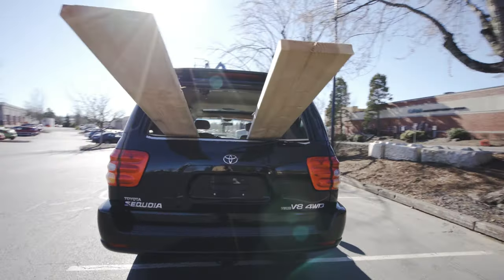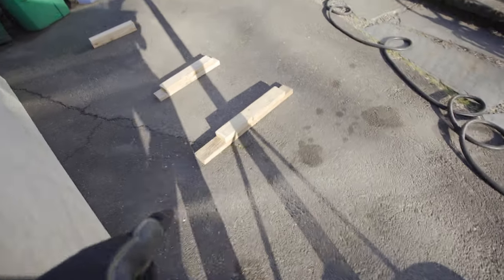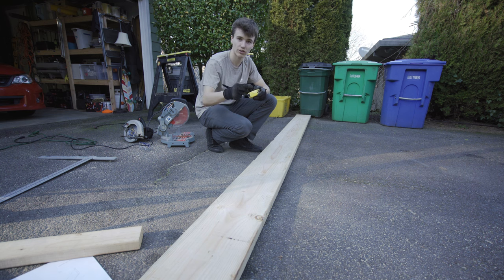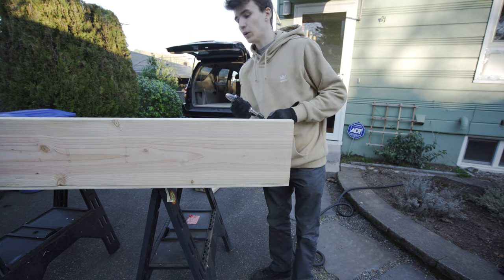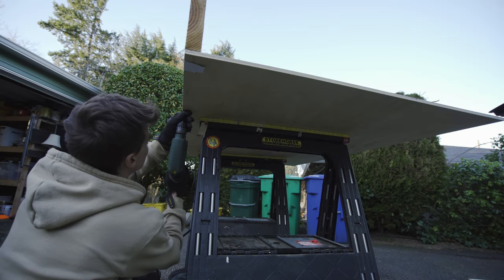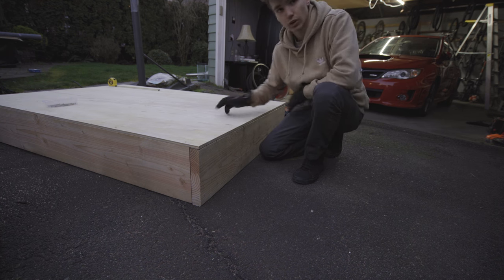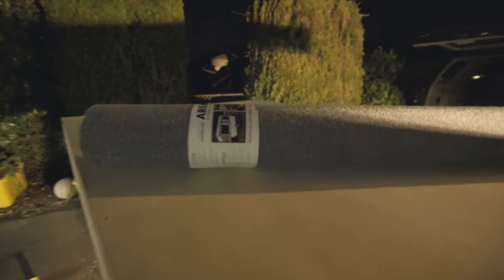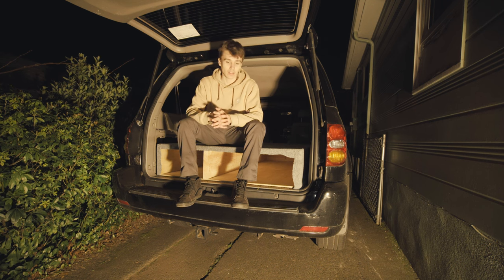I Built a Bed in my 1st Gen Toyota Sequoia!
I finally got started on the 2002 Toyota Sequoia build! The first step was to construct the bed frame. Under the bed will be two pull out drawers roughly 6 feet in length. The bed turned out great and is just as solid as I had hoped.
Below is a list of all the items used and the prices (Feb 2022):

(X2) 1/2" 4ft x 8ft Plywood - $49 each
1/4" 2ft x 4ft Plywood - $17
Staple Gun - $13
5/16" Staples - $5
(X2) 2x10 12ft - $29 each
6x8 Smoked Gray Carpet - $21

Total - $210